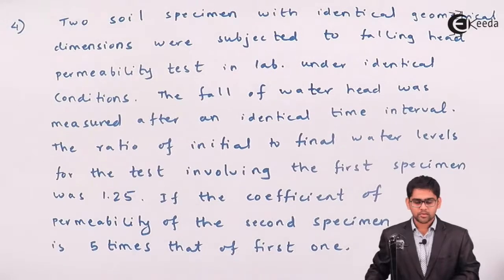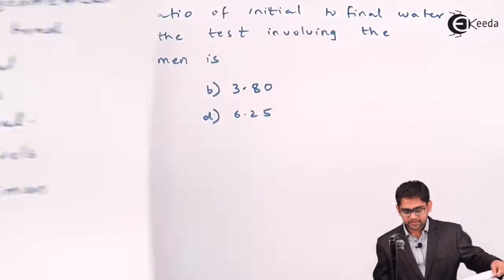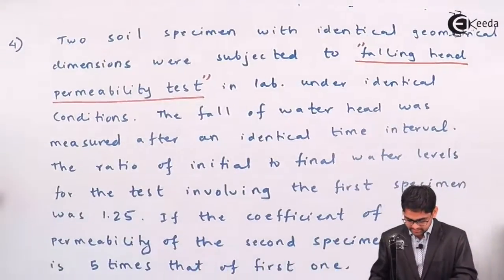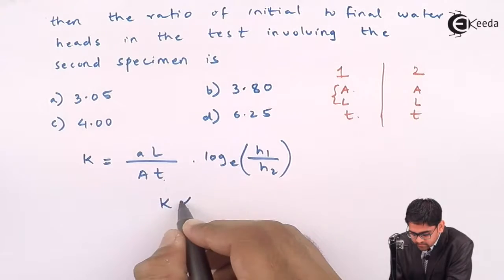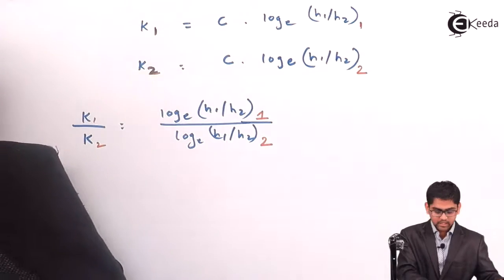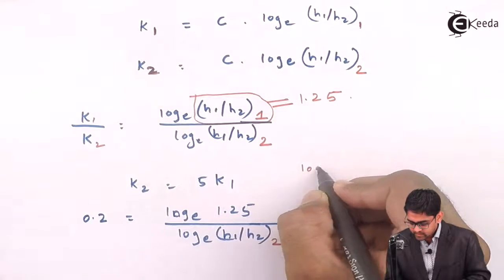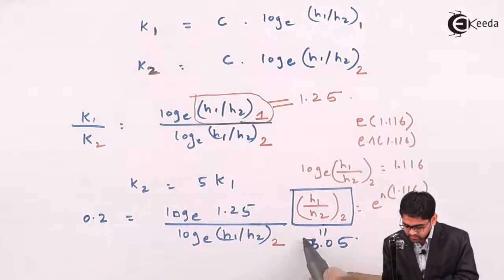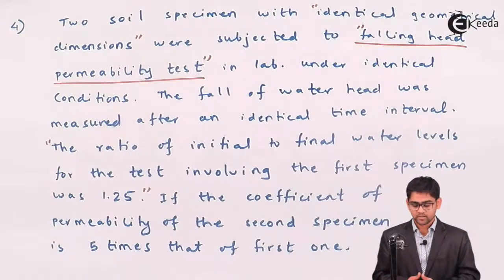Problem 4 Based on Permeability of Soil - Permeability of Soils - Soil Mechanics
Problem 4 Based on Permeability of Soil Video Lecture of Principle Effective Stress and Permeability of Soils  Chapter from Soil Mechanics  Subject for Civil Engineering Students.

Watch Previous Videos of Playlist of Principle Effective Stress and Permeability of Soils   :-

Access the complete Playlist of Chapter Principle Effective Stress and Permeability of Soils

Happy Learning : )